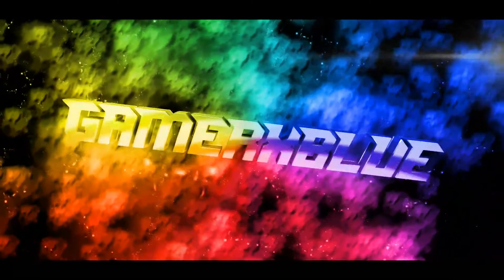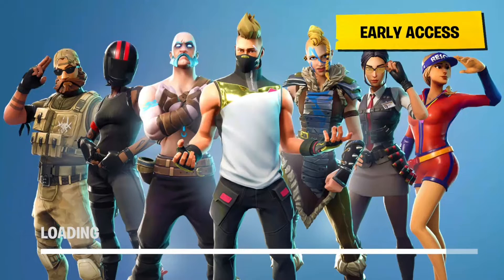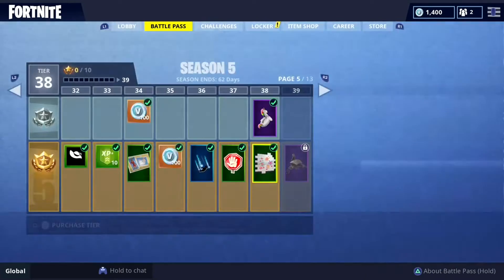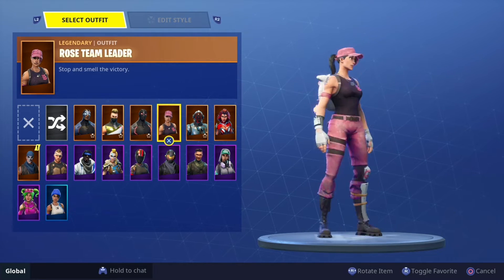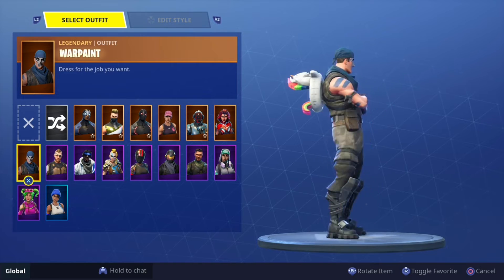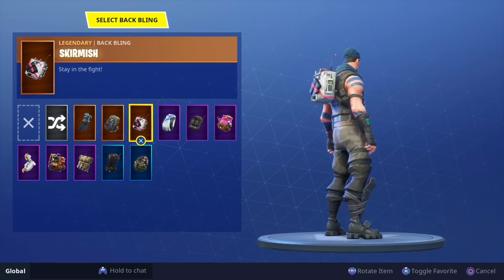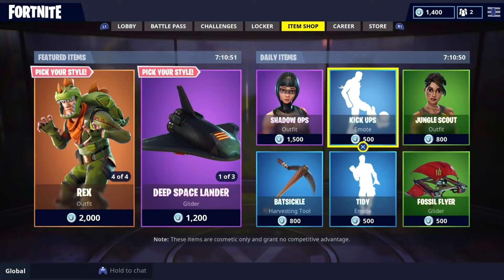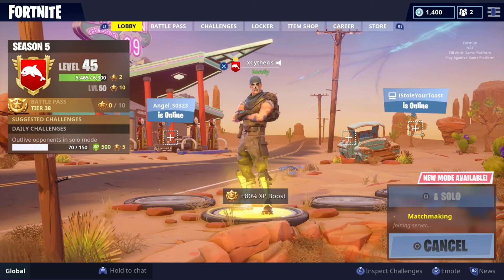*New* Fortnite Battle Royale Anniversary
Sorry about the weird static sound.